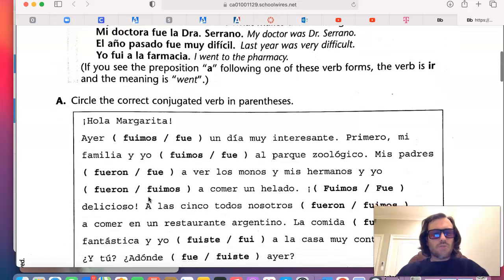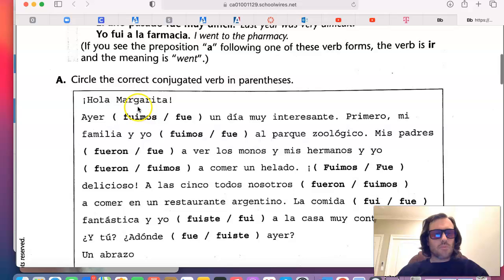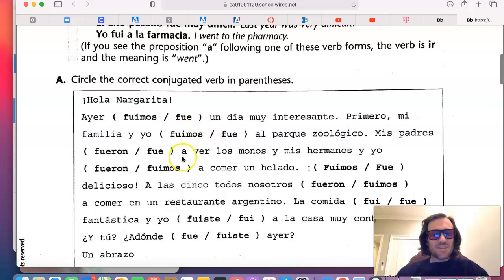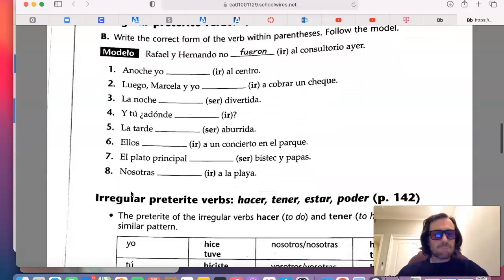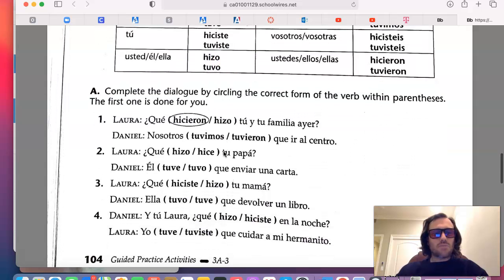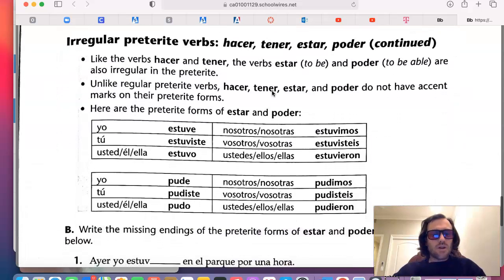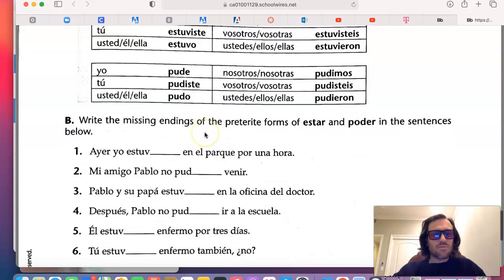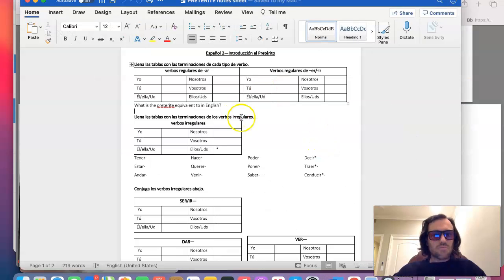GUIDED workbook pgs 103-105